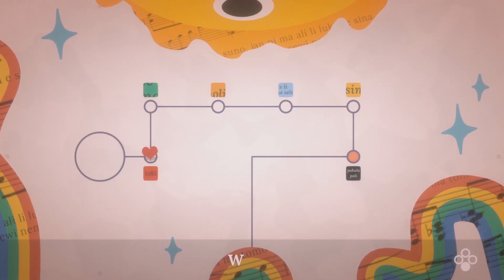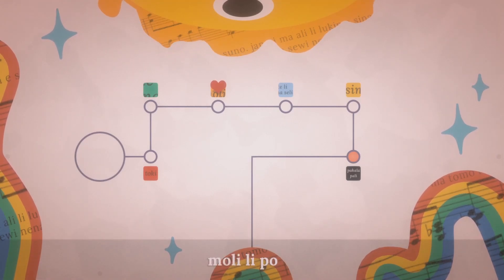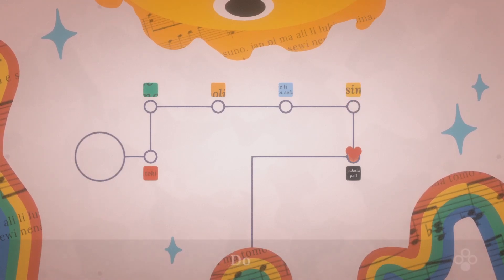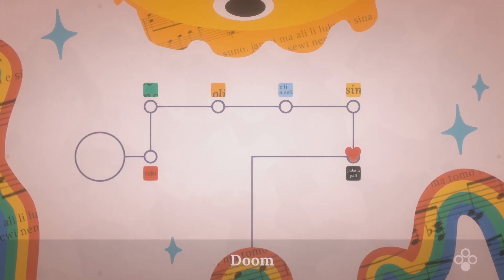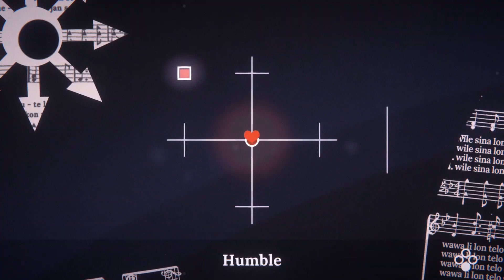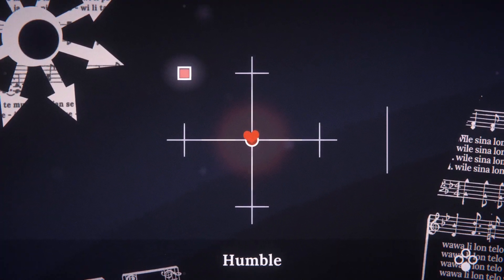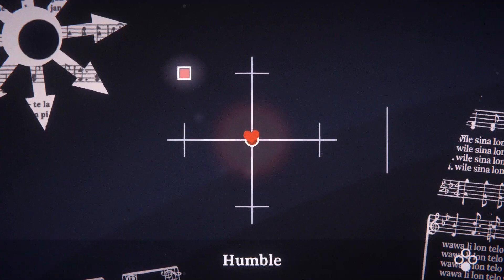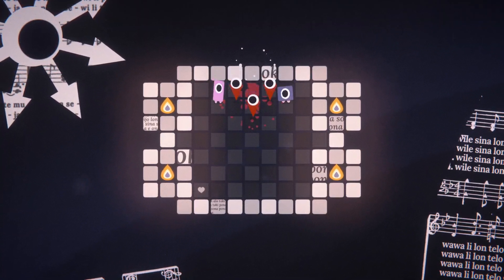Betty & Earl, 6-1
This episode is C.R.A.Z.Y.

Can't Remember Alto? (Sing m Dang H)
Zeds? Yes.